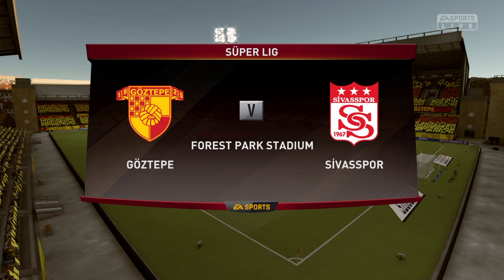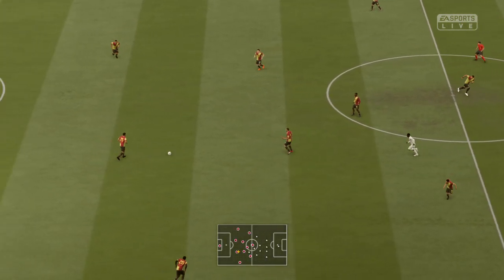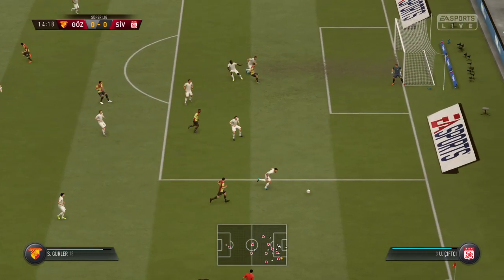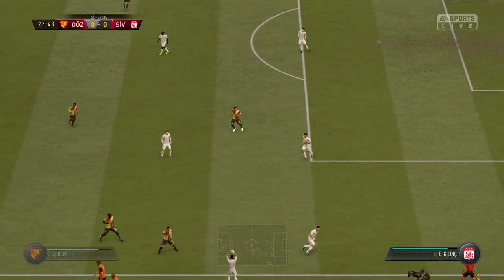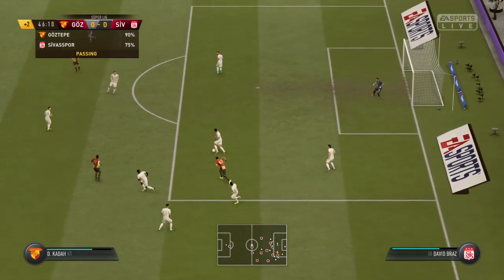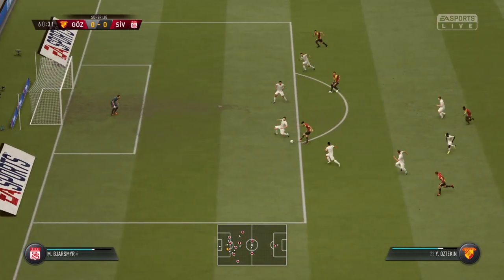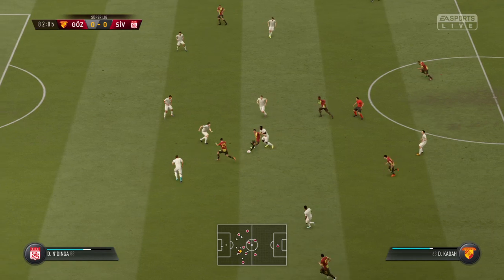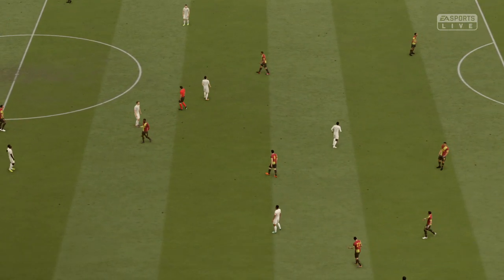Göztepe vs Sivasspor | Turkish SüperLig (SuperLeague) Highlights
caspian football fans,fifa game,Göztepe Sivasspor,Sivasspor Göztepe,Turkish Süper Lig,Super League Highlights,göztepe beste,göztepe trabzon,göztepe galatasaray,göztepe fenerbahçe,göztepe trabzonspor,göztepe tribün,göztepe beşiktaş,göztepe marşları,göztepe trabzon maçı kaç kaç,göztepe fenerbahçe maçı kaç kaç,göztepe kim bilir kimler var,yılmaz vural göztepeden neden ayrıldı,göztepe karşıyaka neden düşman,göztepe şehir hastanesi nereye yapılıyor